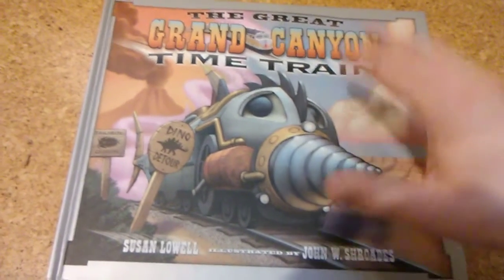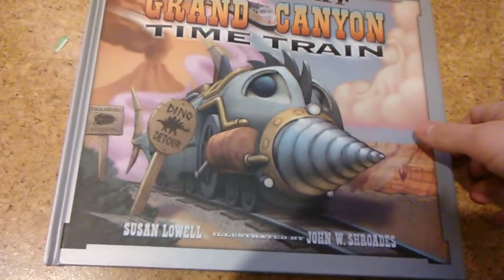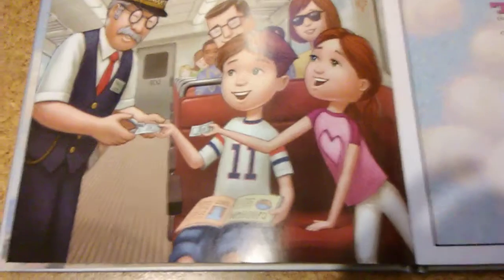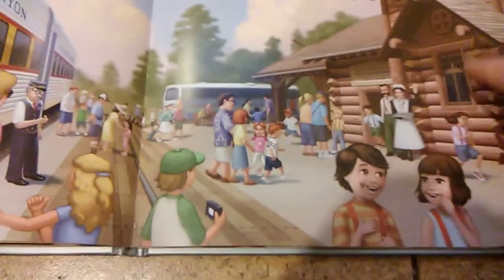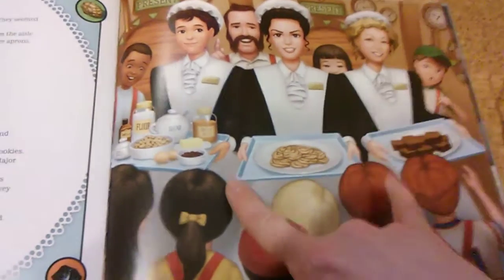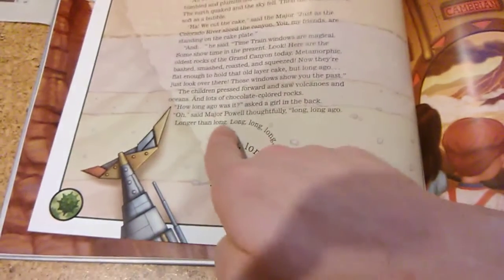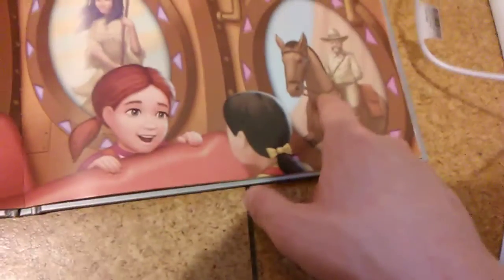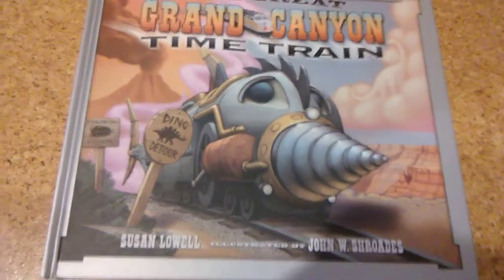The Grand Canyon Time Train is An Adequate, Educational Children's Book